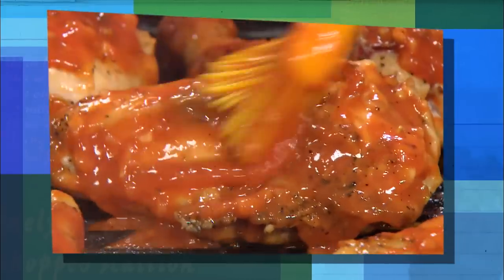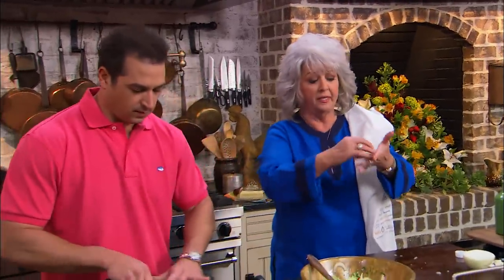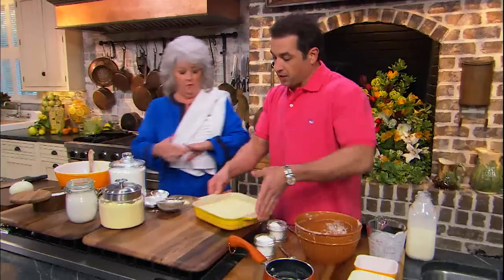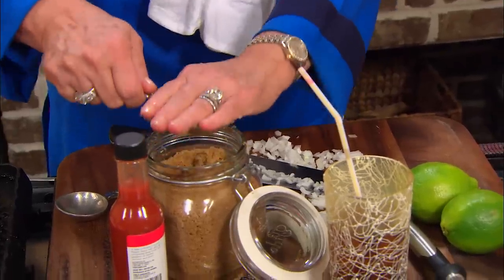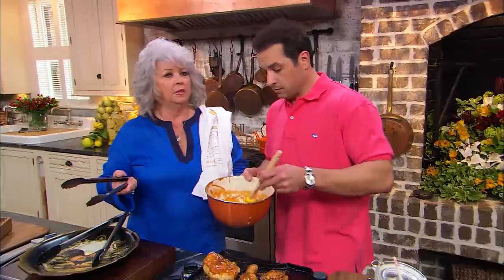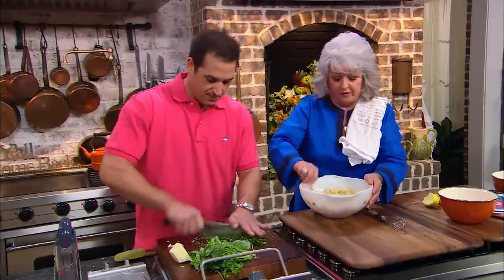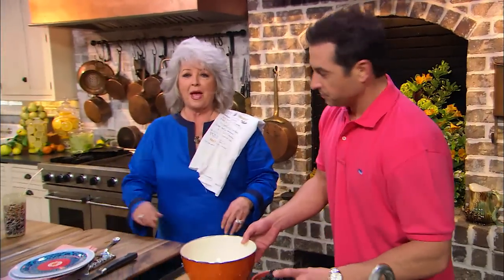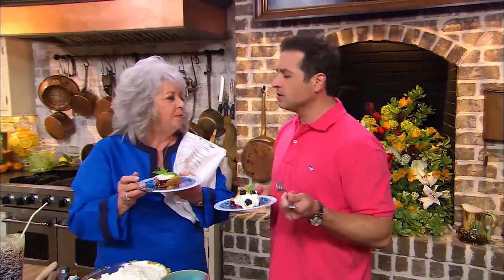Full Episode Fridays: Deen Family BBQ - 5 Easy Family Cookout Recipes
Deen Family BBQ - 5 Easy Family Cookout Recipes - Get a BBQ chicken recipe, a blackberry pie recipe easy, and more of the best cookout recipes. Paula’s Best Dishes, Season 7, Episode 9.
00:00 Intro
0:54 Aunt Peggy's Cucumber, Tomato, and Onion Salad Recipe
3:31 Moist and Easy Cornbread Recipe
6:51 Easy After-Work BBQ Chicken Recipe
12:52 Warm Macaroni and Mozzarella Salad with Herbs Recipe
18:25 Ten-Minute Blackberry Cream Pie Recipe